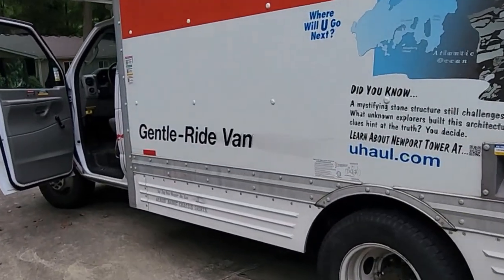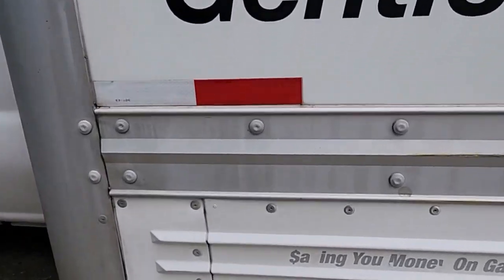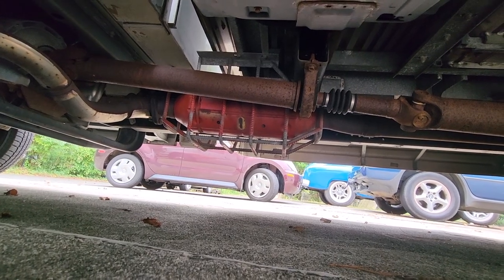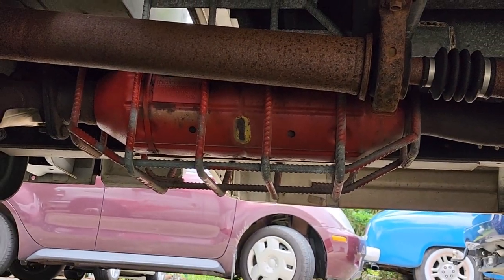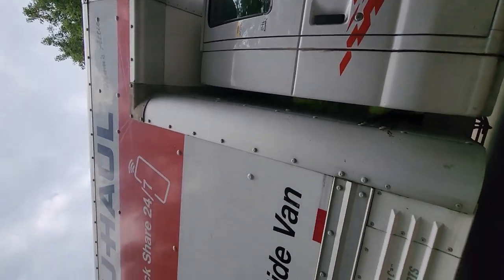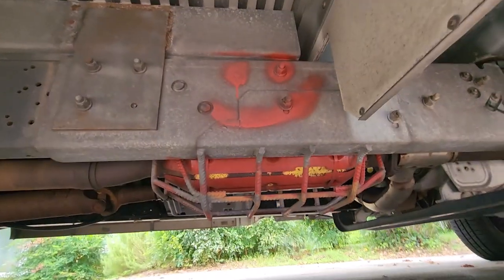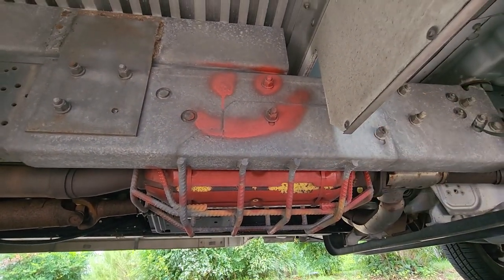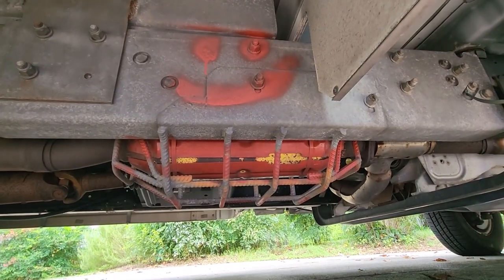Catalytic Converter protected on U-haul truck with welded rebar and smiley face